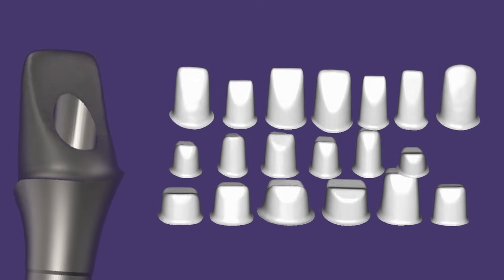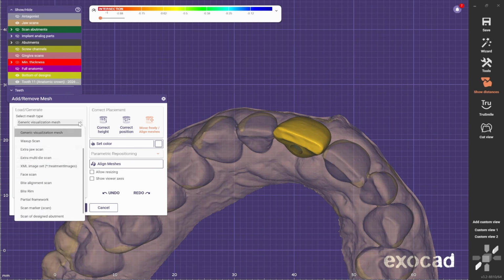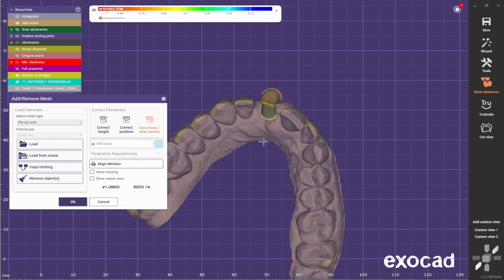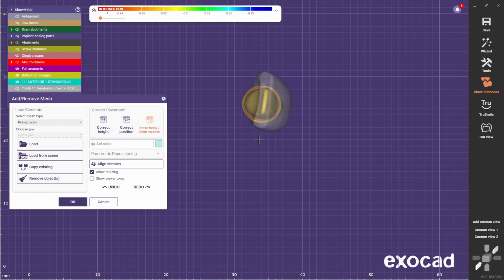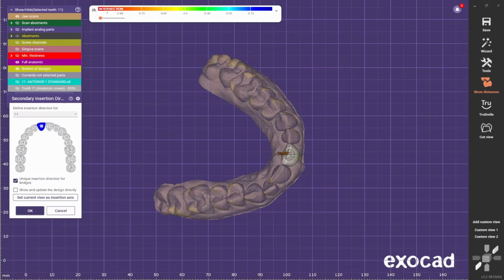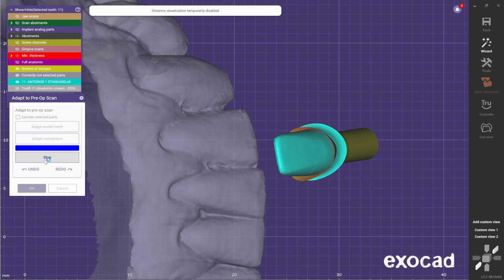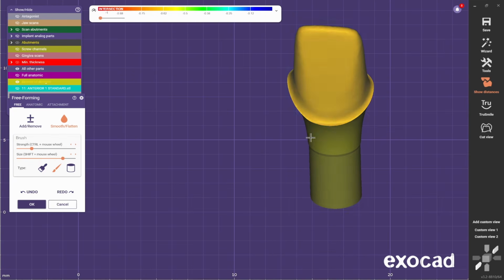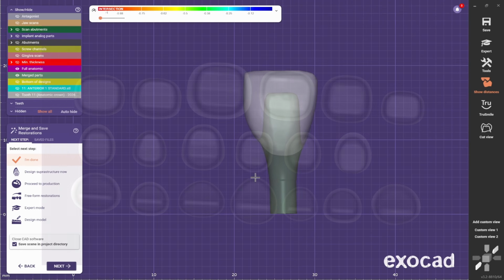Custom Abutments Made Easy: The Shortcut You Need! EXOCAD 2026